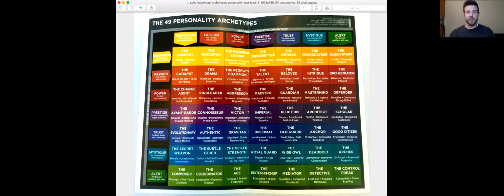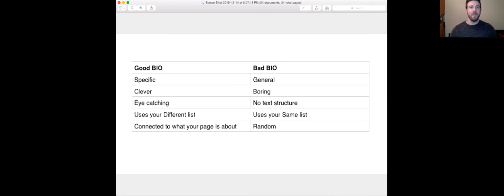Instagram Bootcamp: Day 2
Ripped411.com/InstagramBootcamp
Making the right first impression with your BIO, profile picture, and link